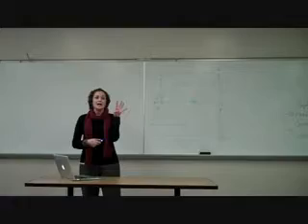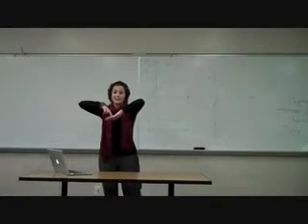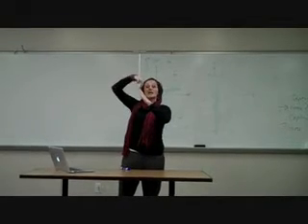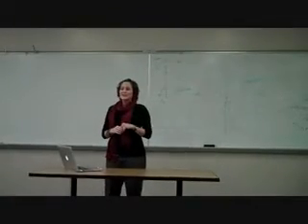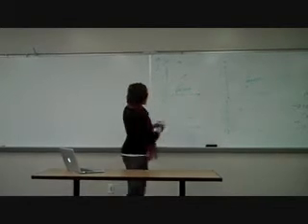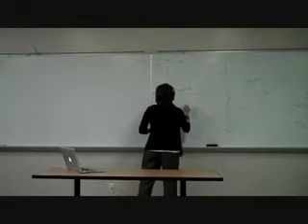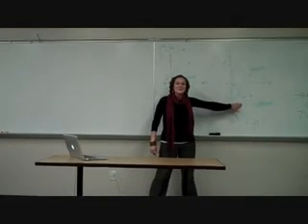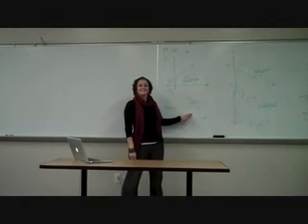Total Physical Response Slope of a line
TeacherTube User: Lbhamilton27

This is a TPR activity that helps students learn the different types of slopes of a line.